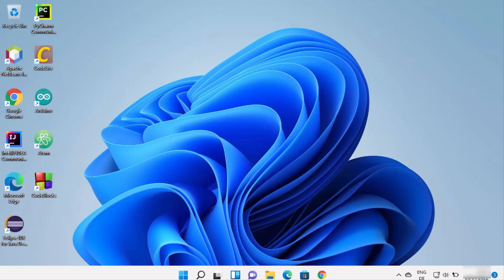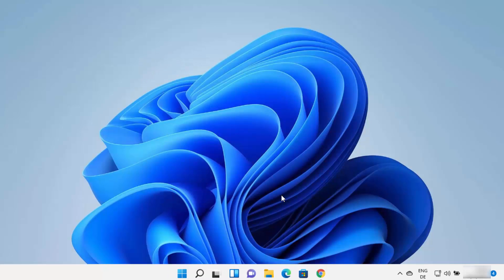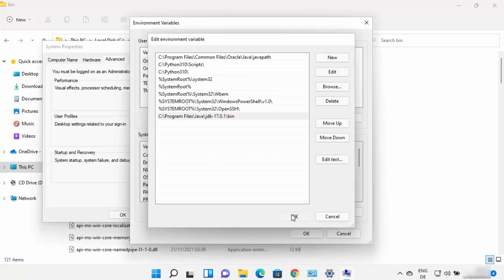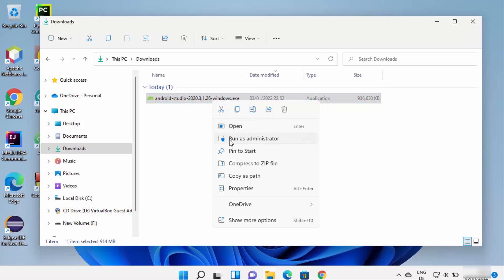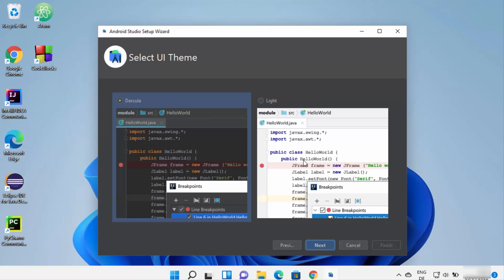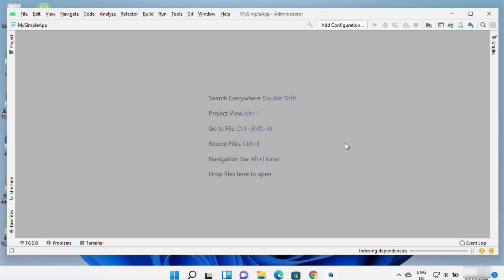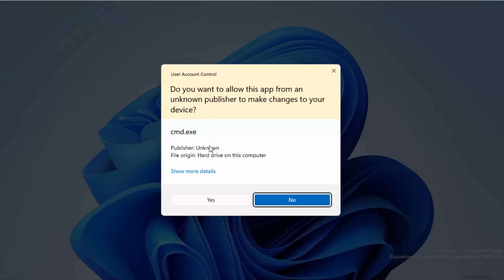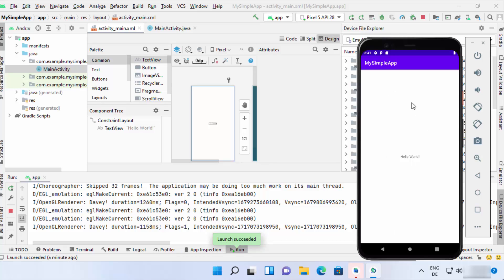How to Install and Set up Android Studio on Windows 10/11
Welcome to this tutorial on how to install Android Studio on Windows 11!

In this video, we will walk you through the step-by-step process of installing the latest version of Android Studio on your Windows 11 computer. Android Studio is an essential tool for developers who want to build high-quality Android apps.

We will start by downloading and installing the latest version of Java, which is required to run Android Studio. Then, we will show you how to download and install Android Studio on your Windows 11 computer.

We will also provide tips and tricks on how to set up your Android Studio workspace, create a new project, and get started with your app development journey.

Whether you're a beginner or an experienced developer, this tutorial will help you get started with Android Studio on Windows 11. So, sit back, relax, and let's get started!